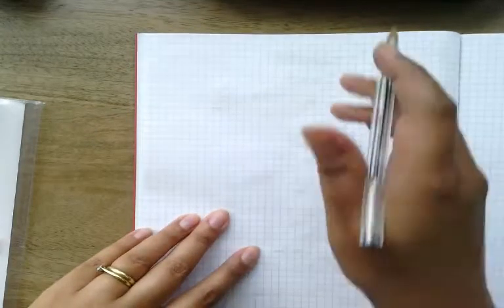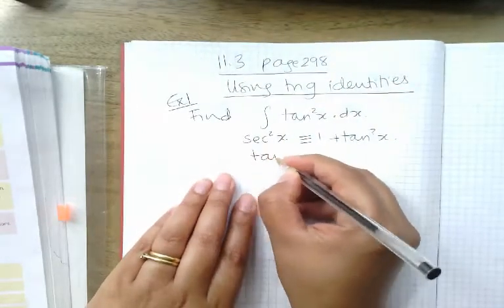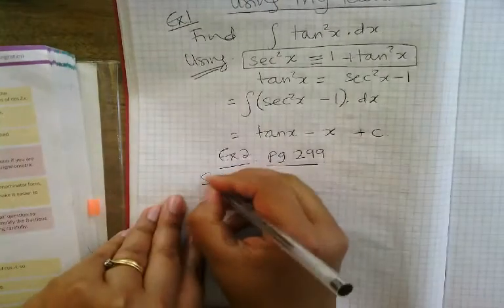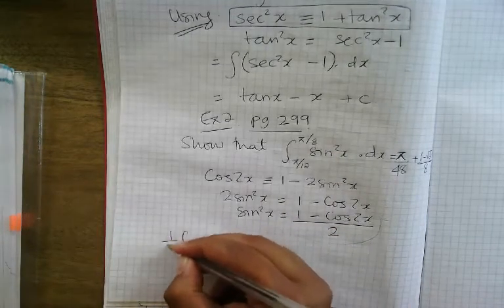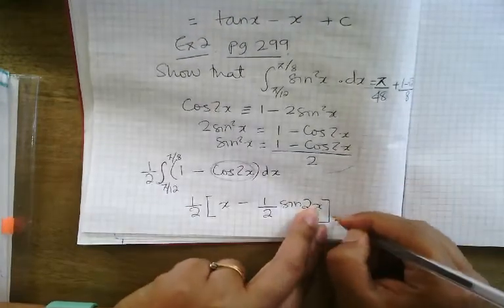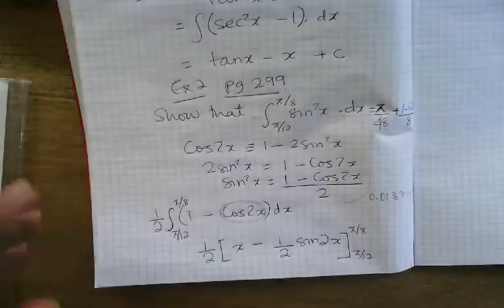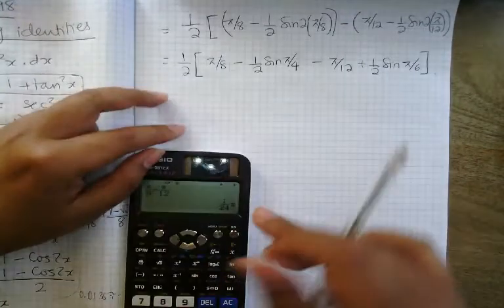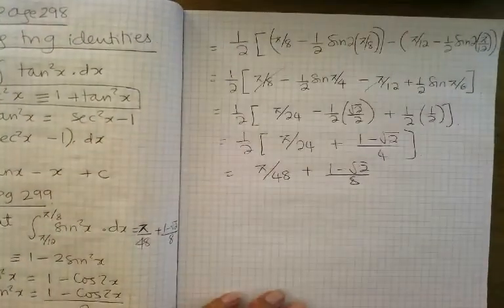GCE Edexcel Pure 2 Integration 11.3 Part 1